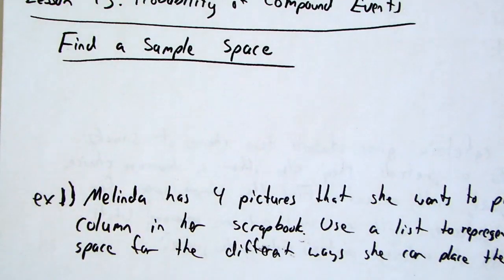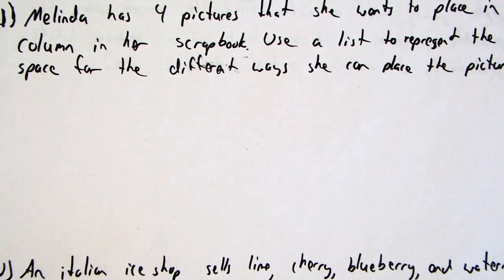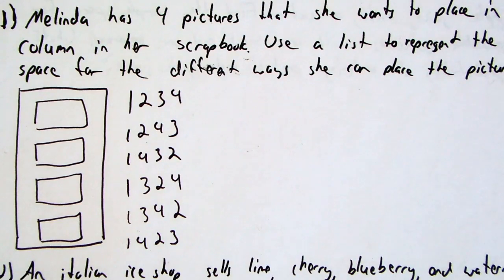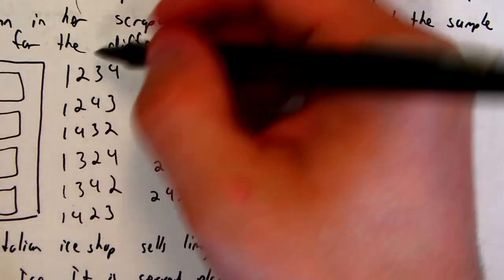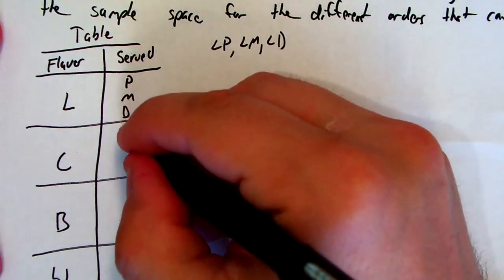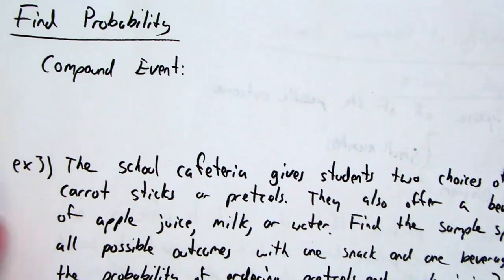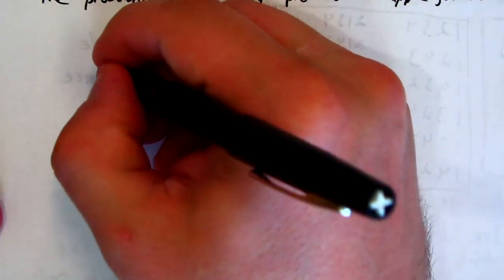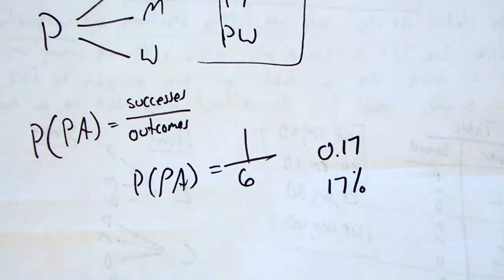Ch. 9 Lesson 3: Probability of Compound Events